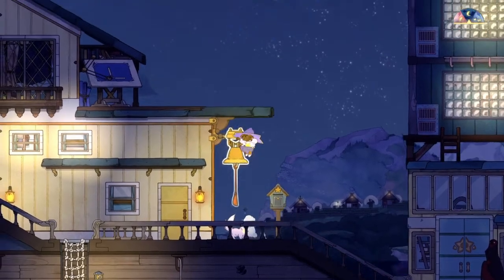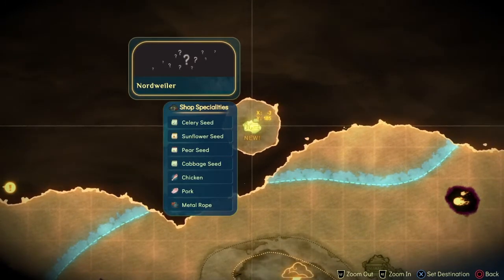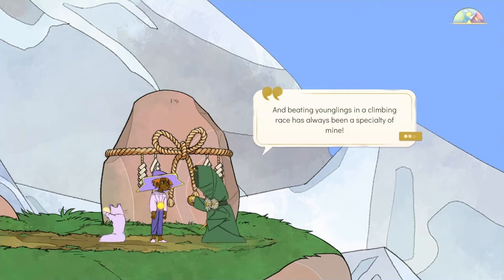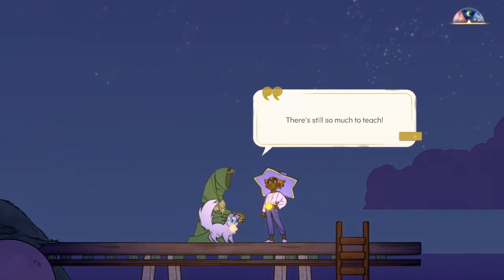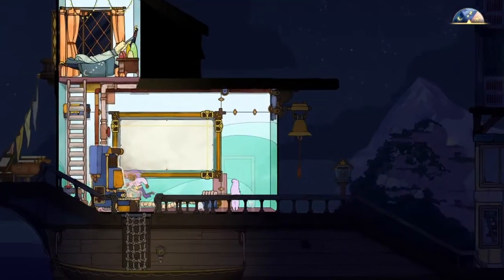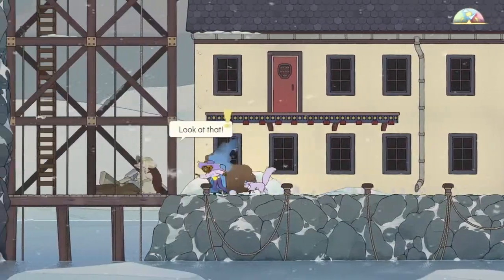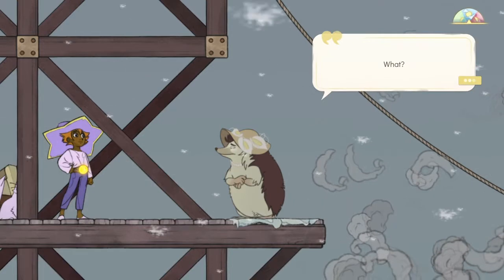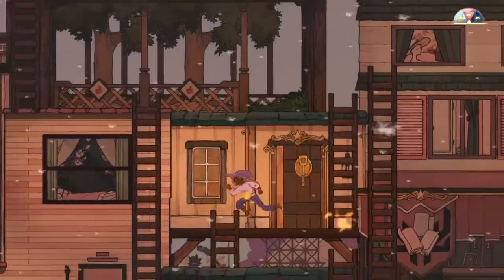MEDITATION AND ROMANCE NOVELS!--Spiritfarer Part 9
Edited on SHAREfactory